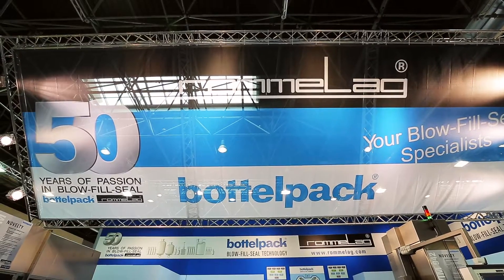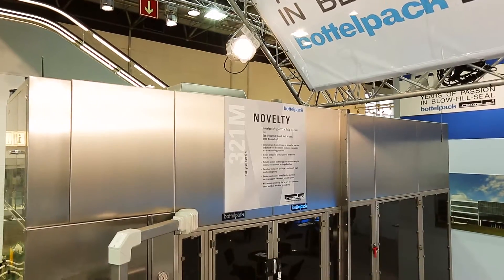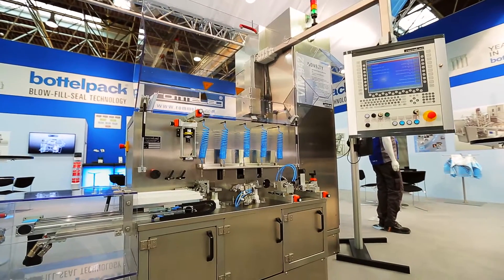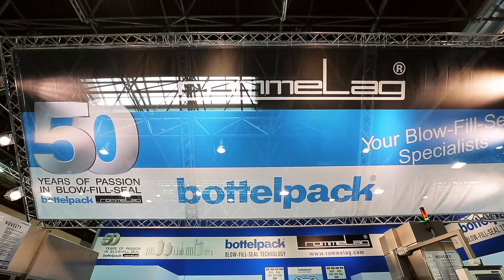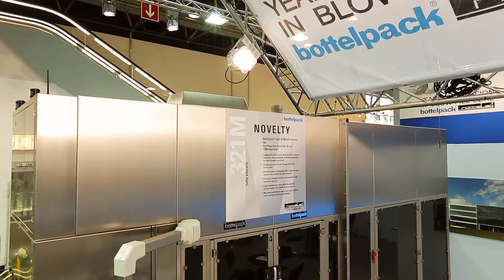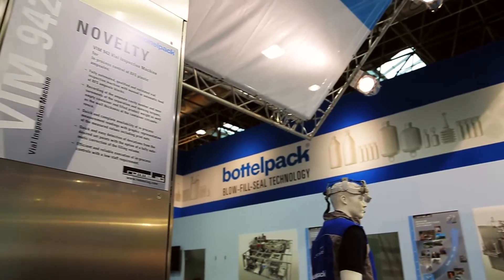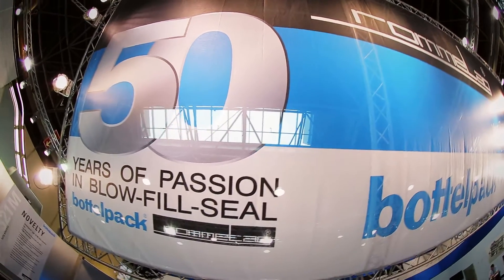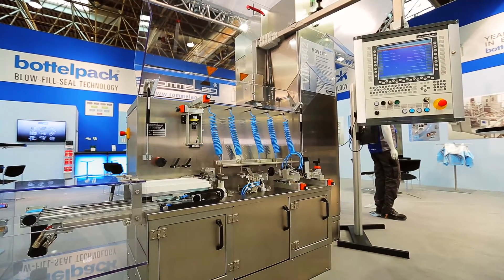Automated by B&R -- RommelAG @Interpack 2014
At the interpack 2014 in Düsseldorf RommelAG presented their novelty bottelpack Blow-Fill-Seal machine type 321. Bottelpack Blow-Fill-Seal machines are usually placed where the filling machines of the conventional filling process had been installed. The solution provider for automation of the bottlepack Blow-Fill-Searl machine type 321 is B&R. The modularity of the machine is capable to design. Therefore the machine can be built according to the customer’s specification.